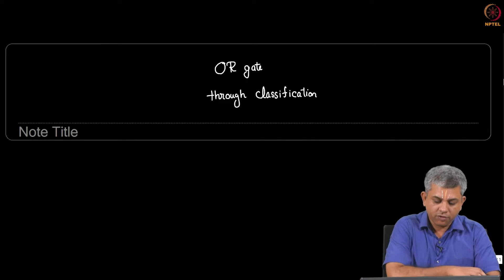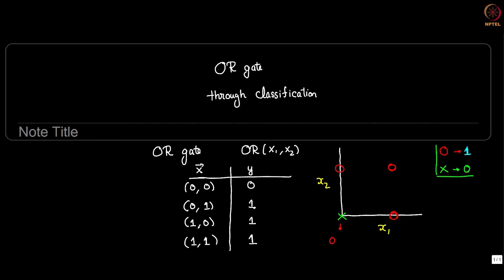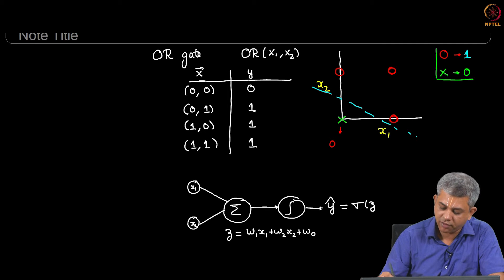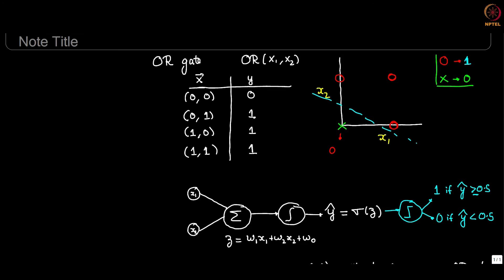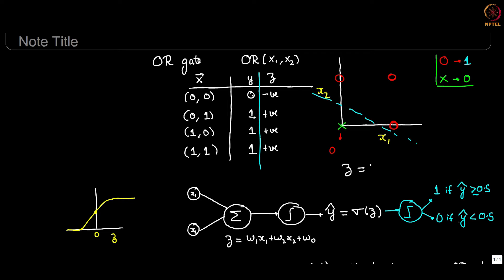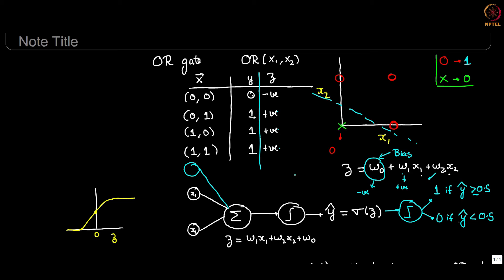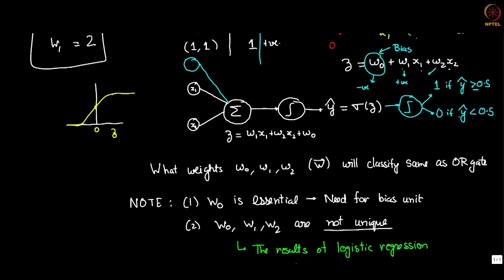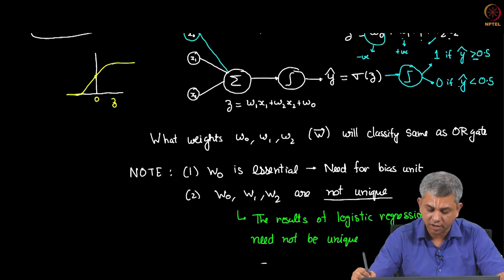#34 OR Gate Via Classification | Machine Learning for Engineering & Science Applications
This lecture demonstrates how logistic regression can be used to represent an OR gate as a classification problem. We'll discover how to find the perfect weights for a logistic regression model to accurately classify the four possible inputs of an OR gate. We'll also emphasize the crucial role of the bias unit in logistic regression and the non-uniqueness of weights.